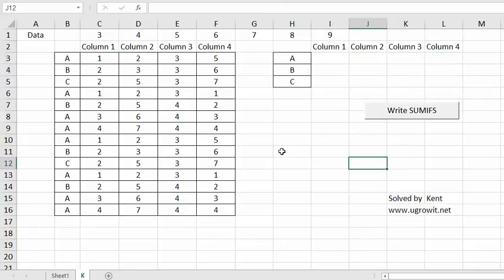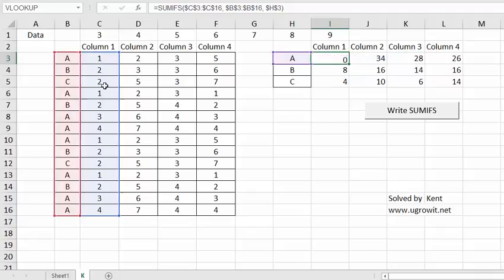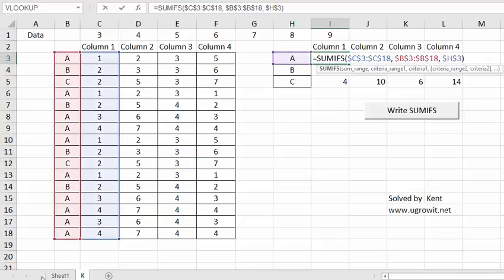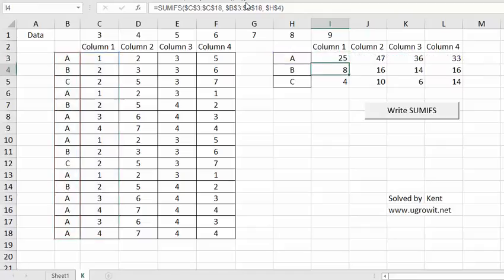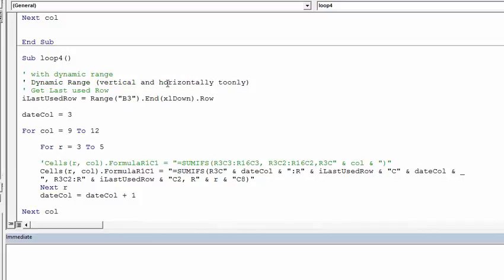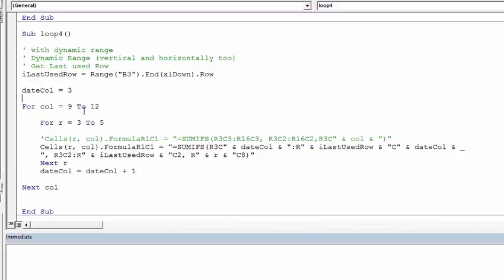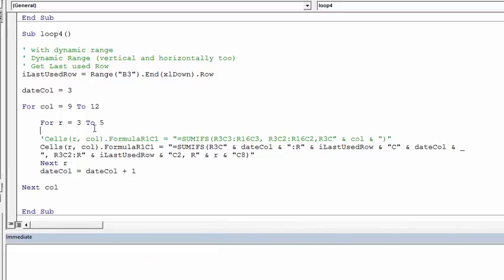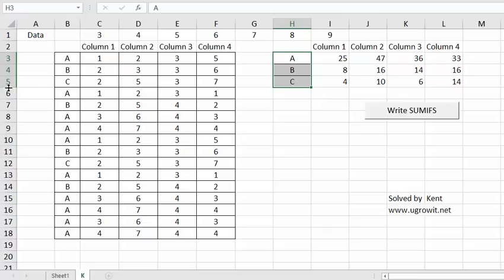Excel VBA SUMIFS with Dynamic Range